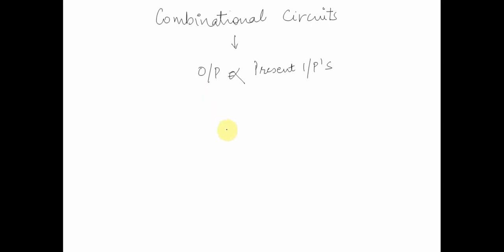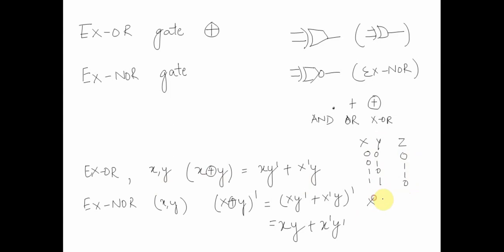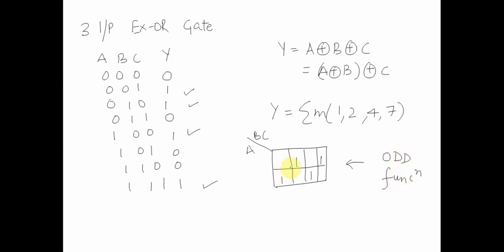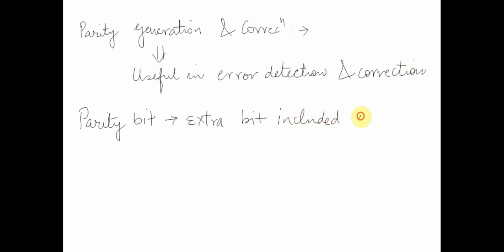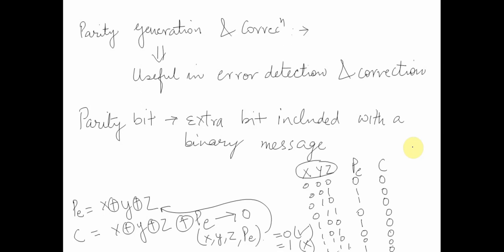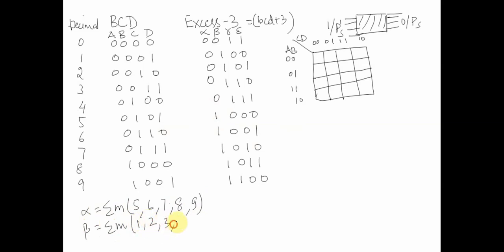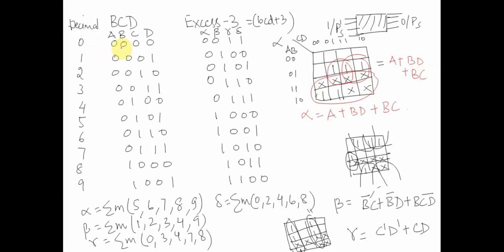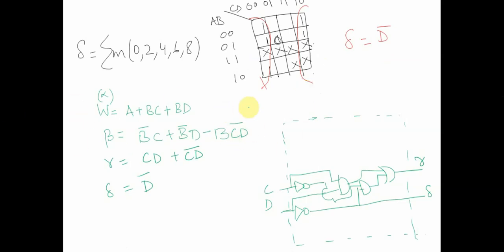Lecture 11: Digital Electronics: EX OR And EX NOR